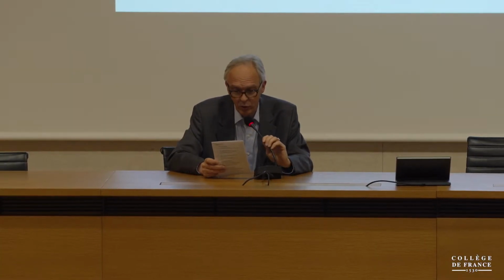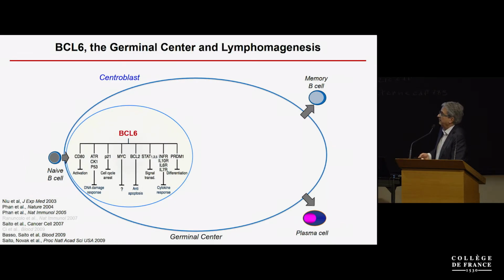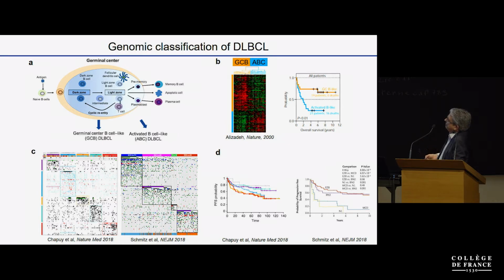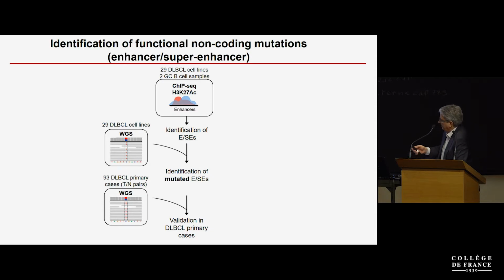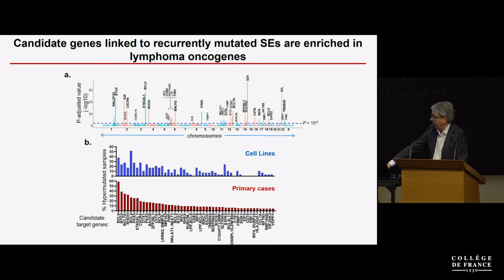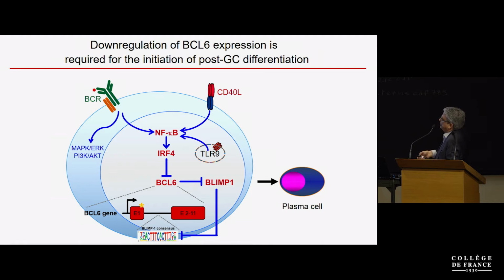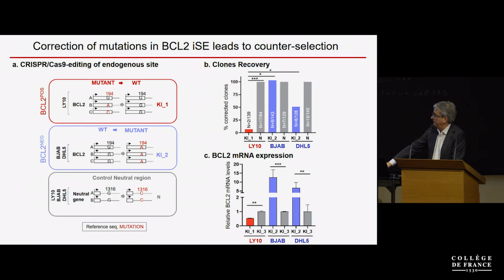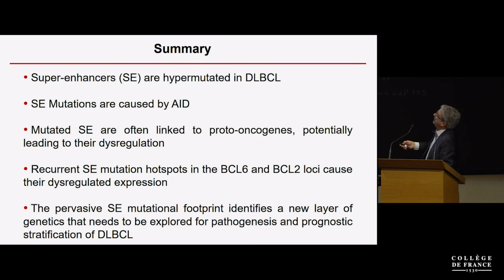Cancer et immunité (9) - Hugues de Thé (2021-2022)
Colloque 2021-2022 : Cancer et immunité
Conférence du 19 mai 2022 : Mechanisms of B Cell Lymphomagenesis

Intervenant : Riccardo Dalla Favera, Columbia University, New York

Metabolism and Pathogenesis